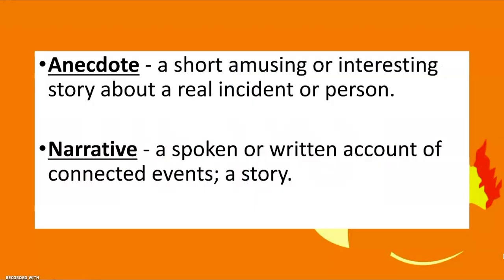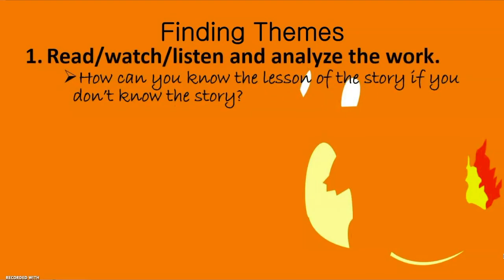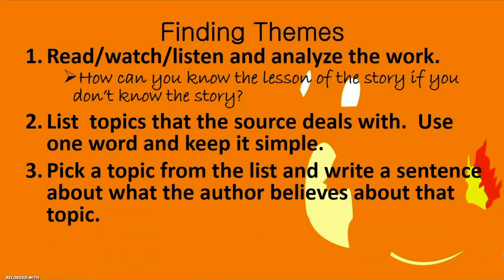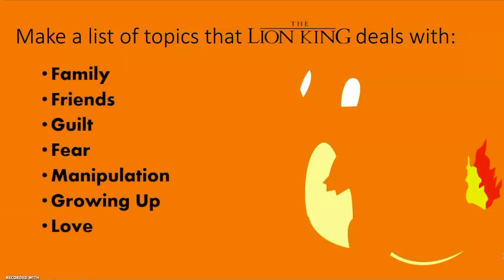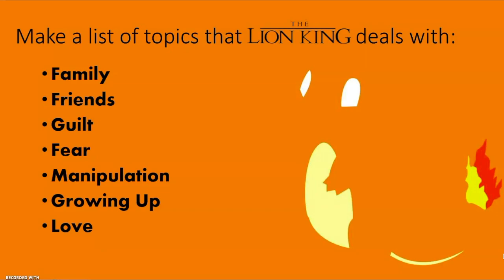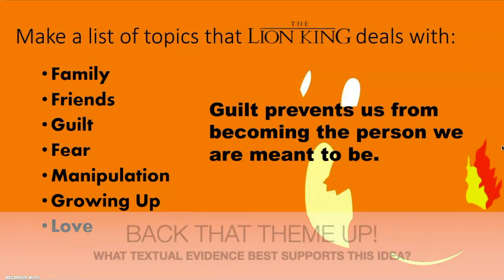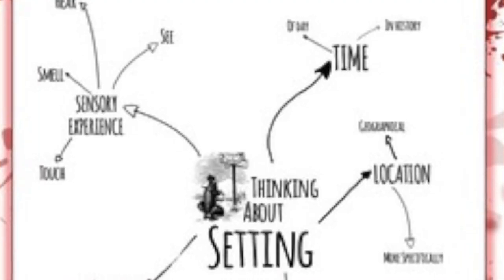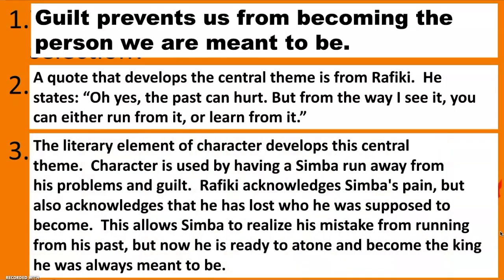Theme Day 1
Today we look at the literary element of theme.

We discover how to find a perfect theme, and how to back up that theme with strong textual evidence.

Are you with me!?
Are you feeling this!?

We are crushing virtual learning!